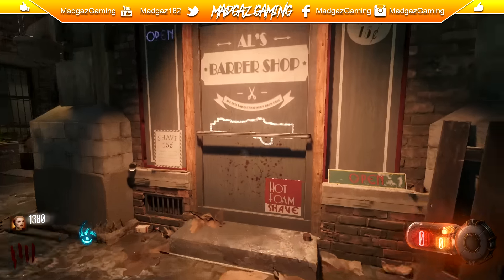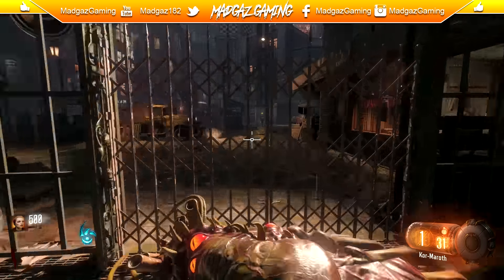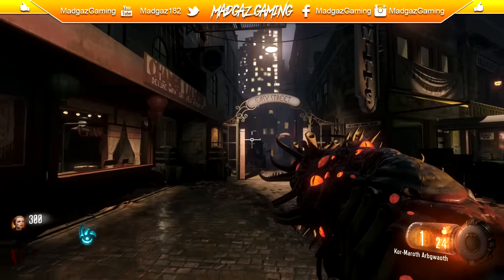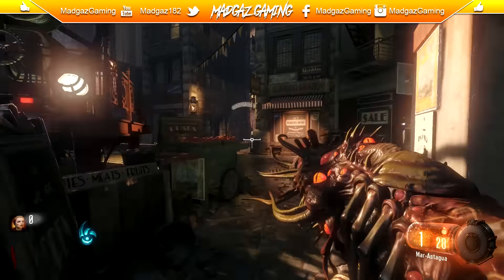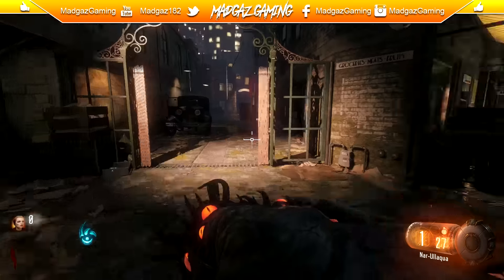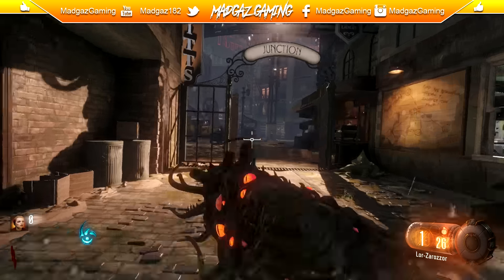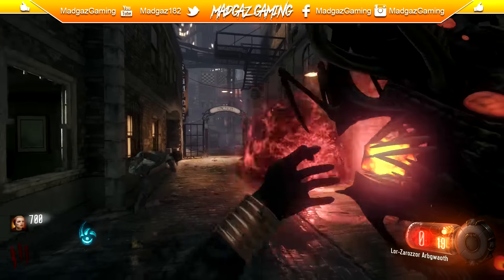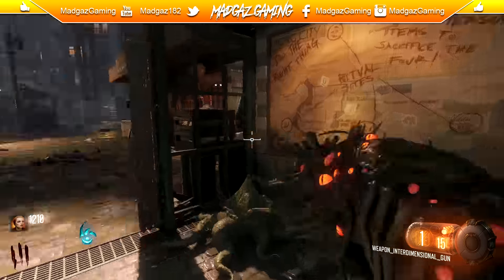Black Ops 3 ZOMBIES - All Shadows Of Evil APOTHICAN SERVANT UPGRADED GAMEPLAY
Any amount you can or are willing to donate is more than enough to access the content earlier than anyone else